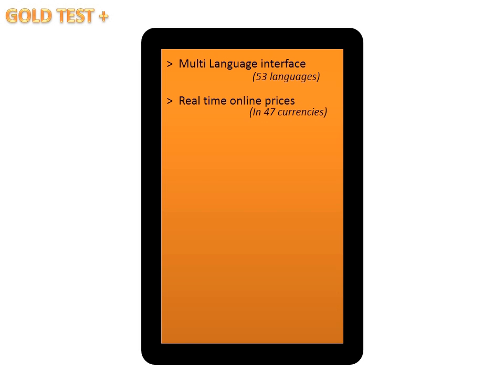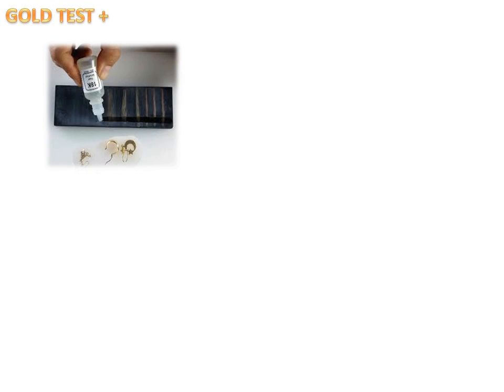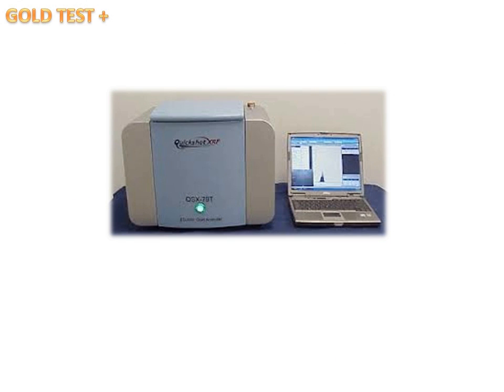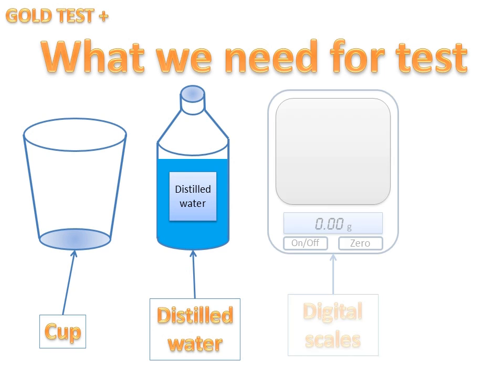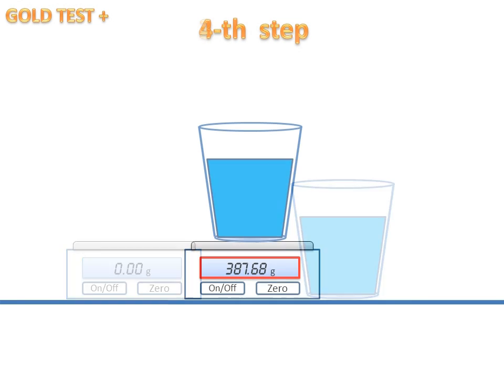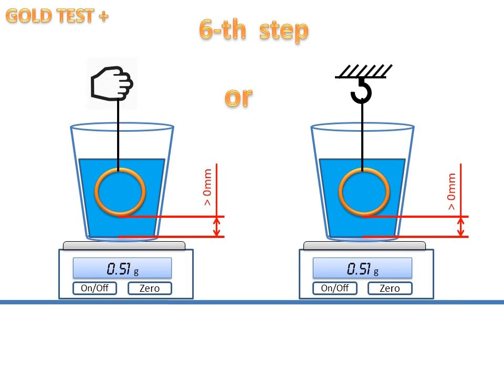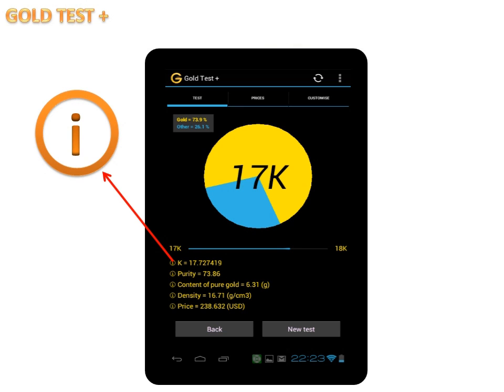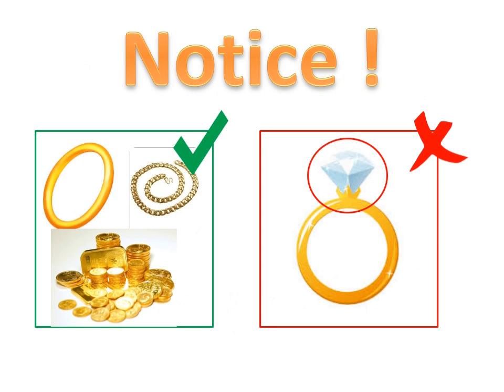How to check gold density and purity Gold density test + app gold prices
Welcome to Gold Test + app. This app is the cheapest and easiest way to determine gold purity! Best choice for your business! Using this app you will easily perform gold gravity and density test. You will be able to test full volume of golden items without damaging or cutting them. You will be protected from buying fake gold. Also, app will provide you exact price of tested golden item. Also you can follow real time online gold prices provided by goldprice.org . App interface includes more than 50 languages. Prices provided on more than 145 currencies. Please watch introducing video, you will find answers on your questions. We are sure that you will be amazed how useful is this app!